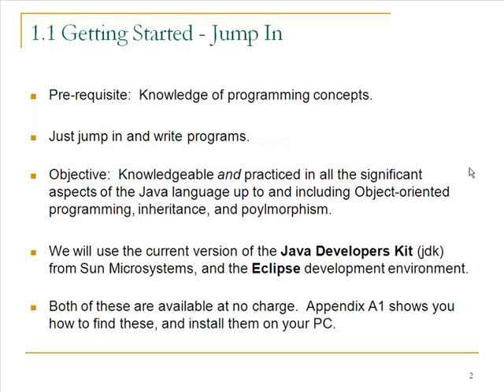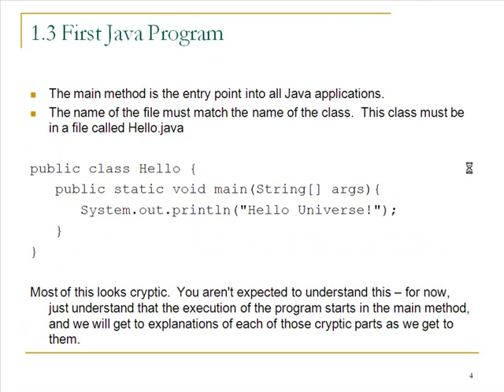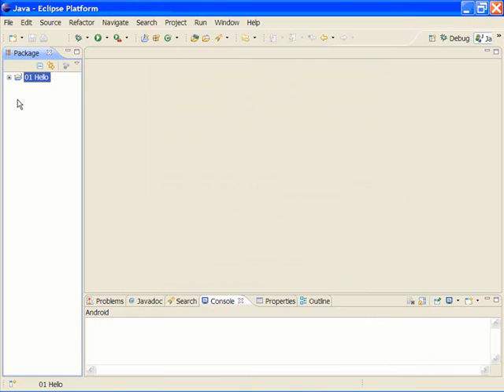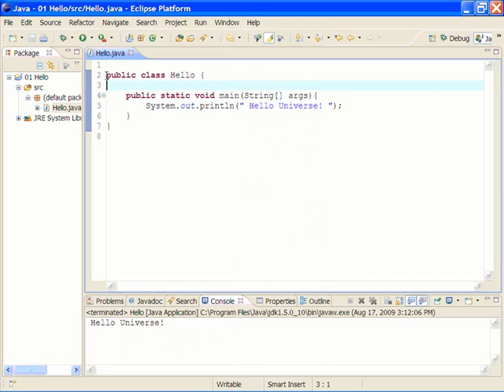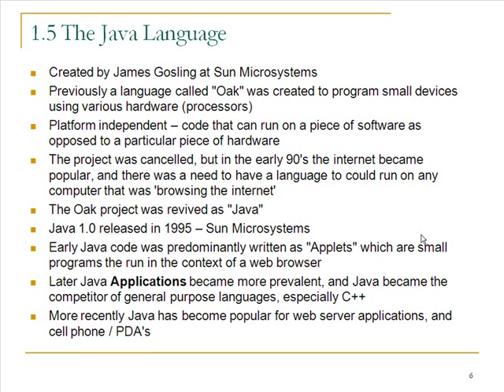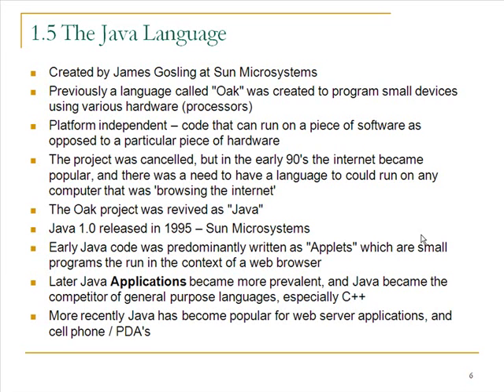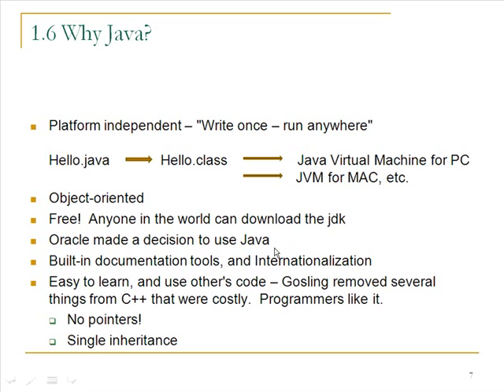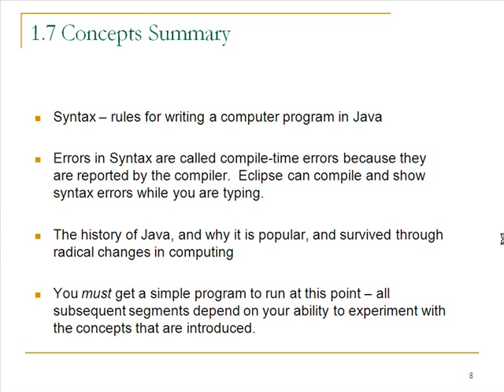01 Java - Getting Started